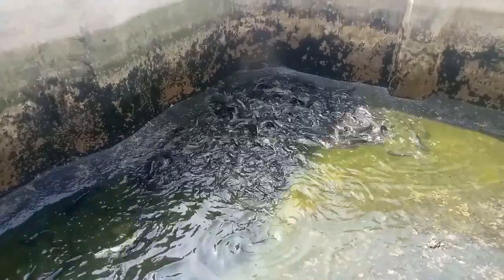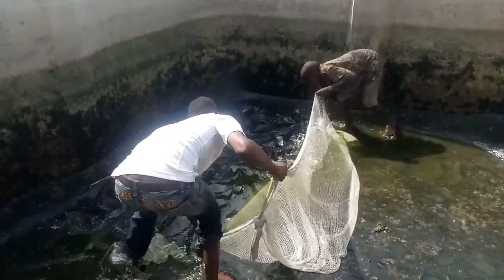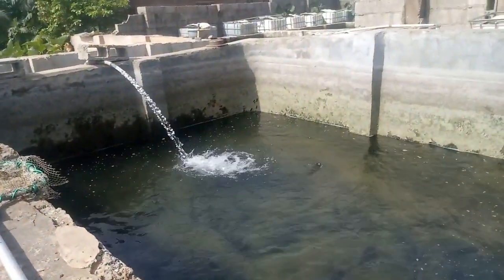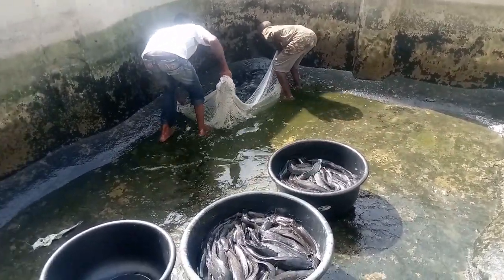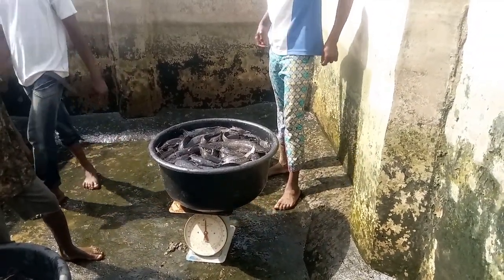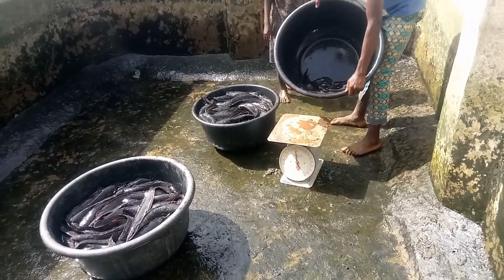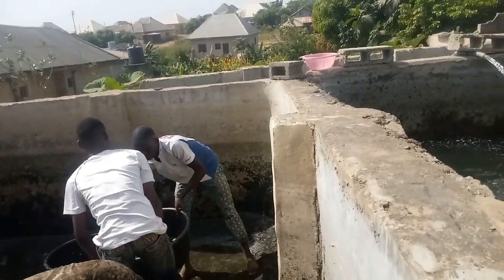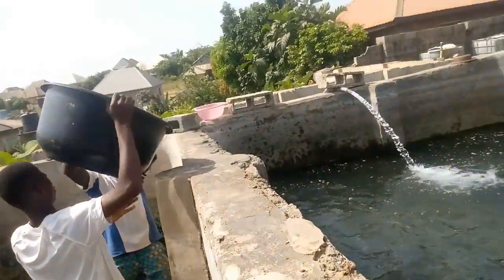Transferring Fish From One Pond To Another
Hello Guys This video Shows You a Business You Will Be interested in and you will love what you are doing